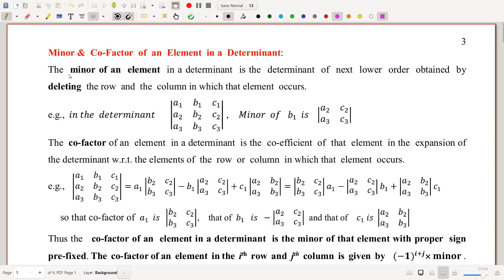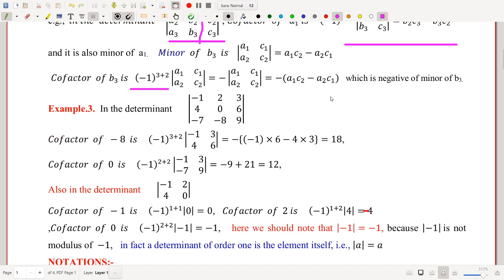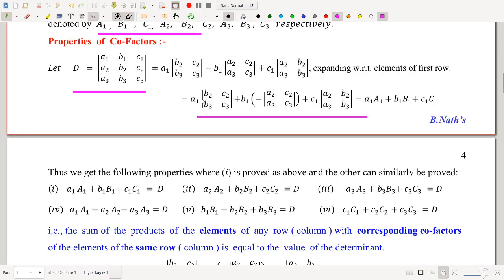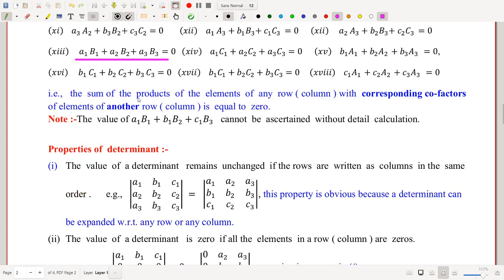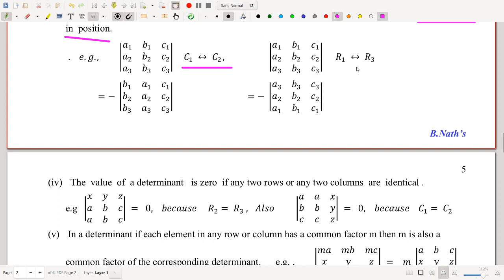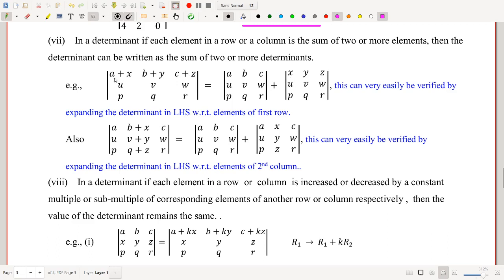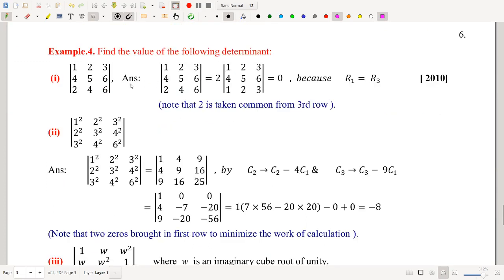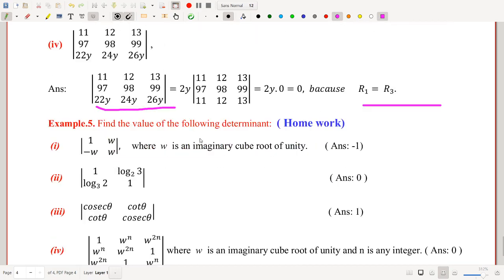Determinant: Lecture No.2,